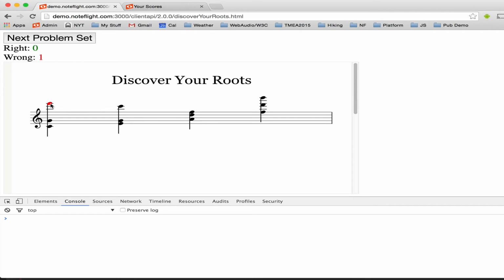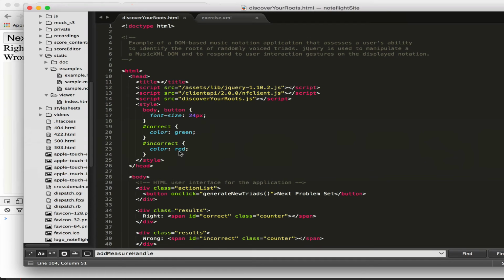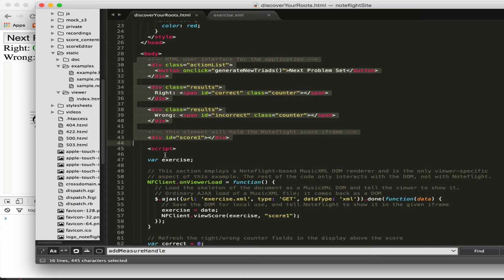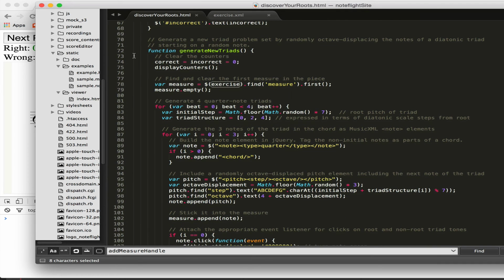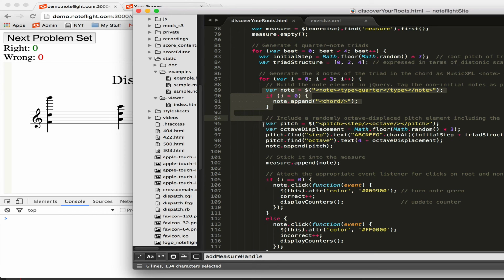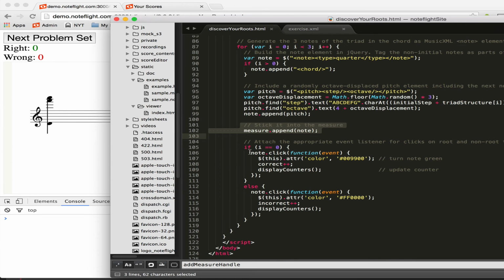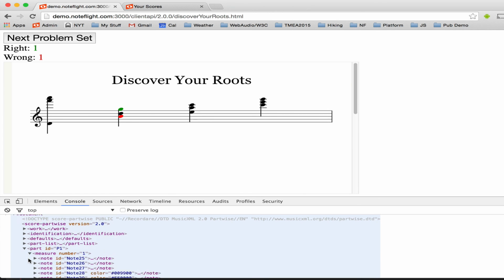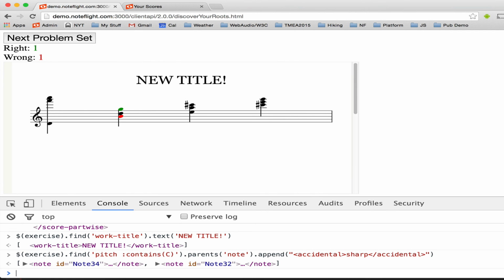Building Notation Apps with a DOM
Shows the concept of using a DOM (Document Object Model) to build an interactive music notation application quickly and easily, in this case  a simple theory quiz.